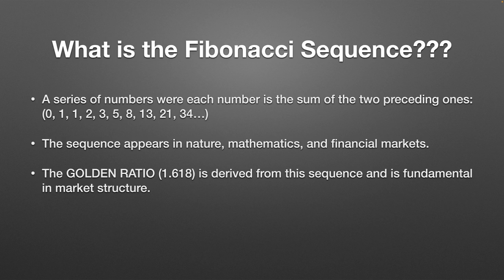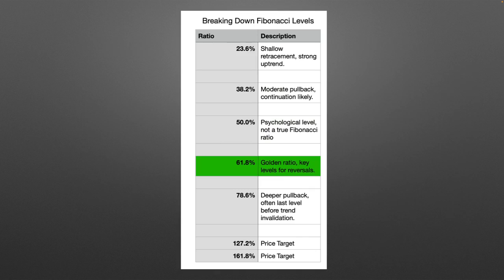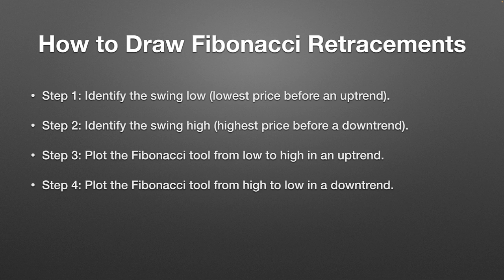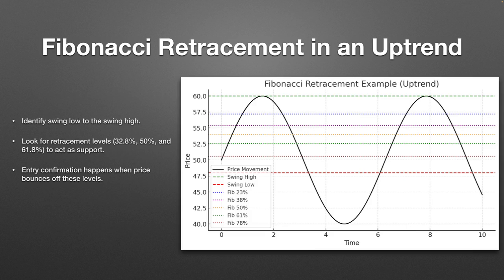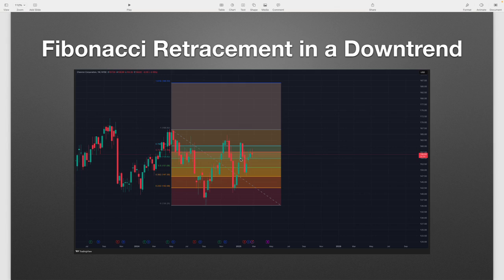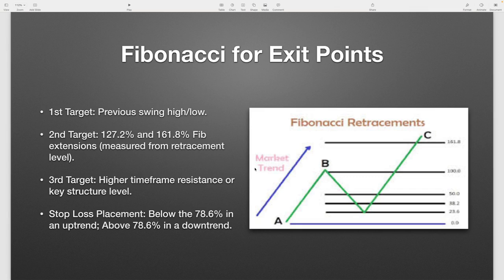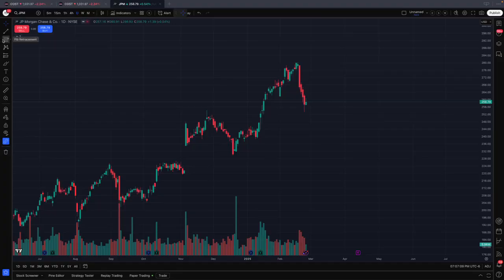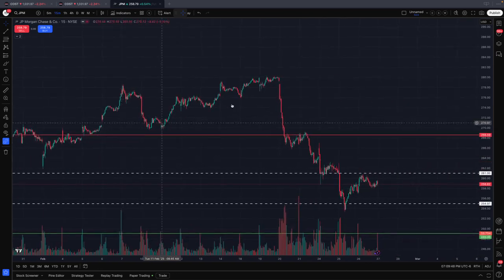Fibonacci Levels for Beginners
📍 Mastering Fibonacci: The Key to Precise Entries & Exits in Trading! 🔥📊

Fibonacci retracements and extensions aren’t just random lines—they’re powerful tools for spotting high-probability trade setups! In this deep dive, I’ll show you:

✅ How to properly draw Fibonacci retracements to find entry points
✅ When to use Fibonacci extensions for setting profit targets
✅ How to avoid common mistakes traders make with Fibonacci
✅ Real chart examples & actionable strategies you can apply today

If you’ve ever struggled with knowing when to enter and exit a trade, this video is for you. Let’s break it all down with clear explanations, practical strategies, and zero fluff.

📈 Timestamp Breakdown:
00:00 - Intro: Why Fibonacci Matters in Trading
02:15 - What is Fibonacci & Why Does It Work?
05:30 - Key Fibonacci Retracement Levels Explained
10:45 - How to Draw Fibonacci Retracements (Step-by-Step)
14:20 - Fibonacci Extensions: Setting Profit Targets Like a Pro
18:10 - Common Mistakes Traders Make with Fibonacci
22:00 - Live Chart Examples: Applying Fib to Real Trades
25:45 - Combining Fibonacci with Other Indicators for Stronger Setups
30:00 - Final Thoughts & Next Steps